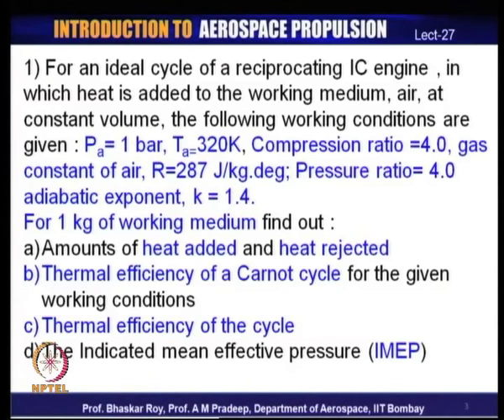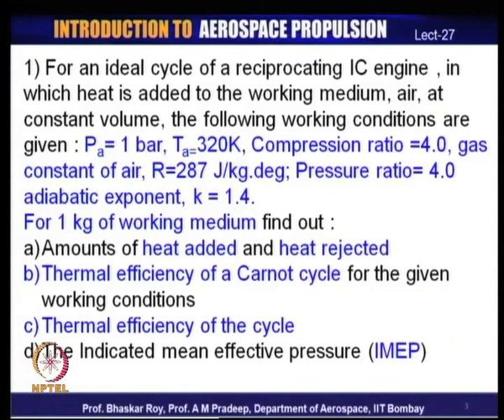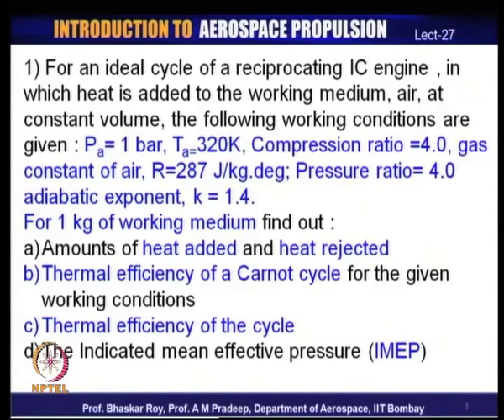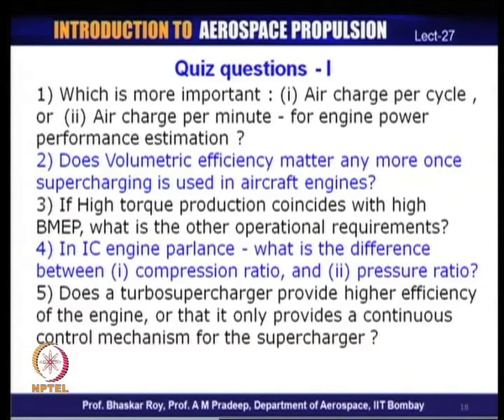Mod-01 Lec-27 Tutorial: IC Engines